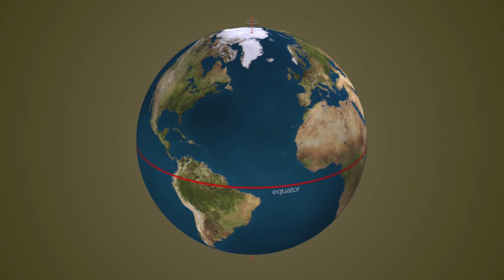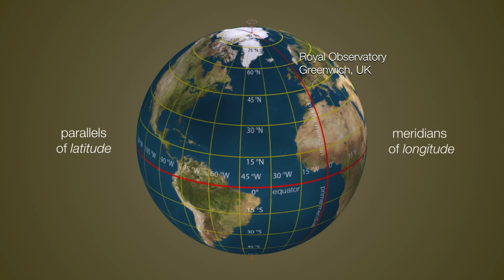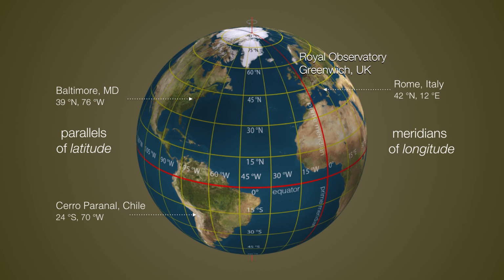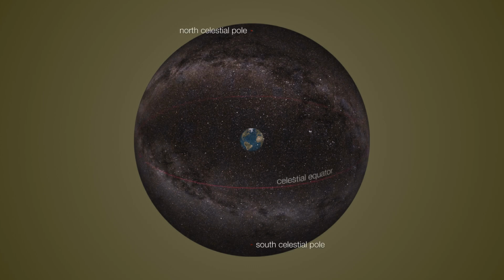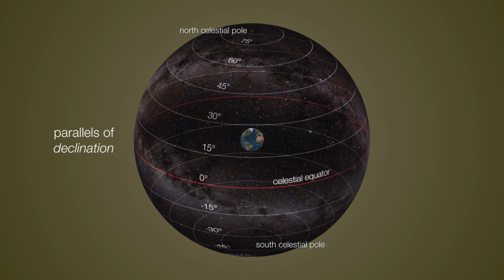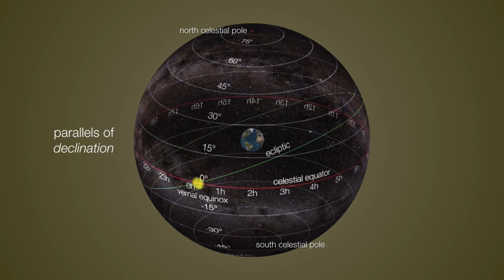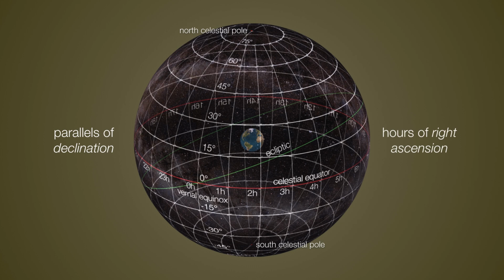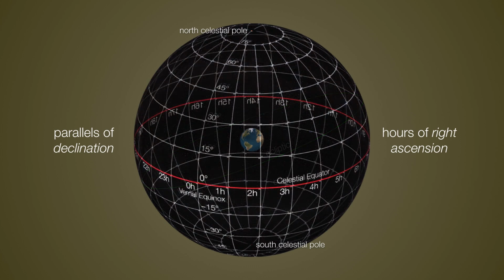The Equatorial Coordinate System Explained: Mapping the Stars Made Easy!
Dive into the fundamentals of the equatorial coordinate system—the backbone of celestial navigation and modern astronomy. In this video, we break down the concepts of Right Ascension and Declination, and explain how these coordinates allow astronomers to pinpoint stars, planets, and other celestial objects in the night sky. Whether you're a beginner or an astronomy enthusiast, you'll gain clear insights and practical examples that make understanding the celestial sphere simple. Join us on this educational journey to explore how we map the universe.